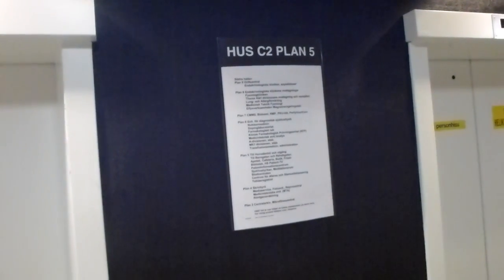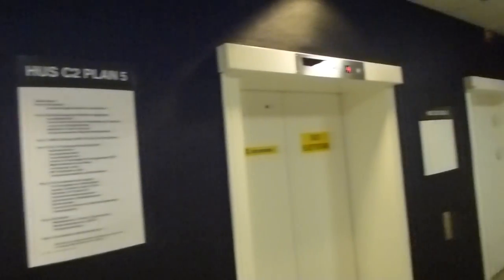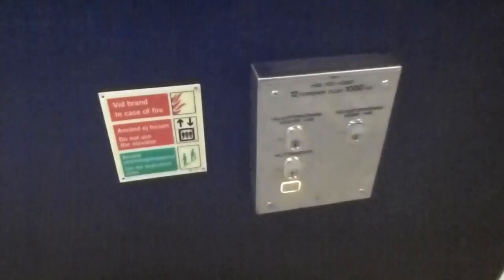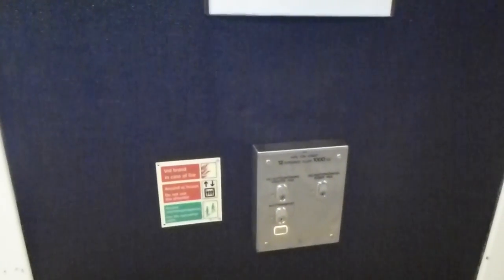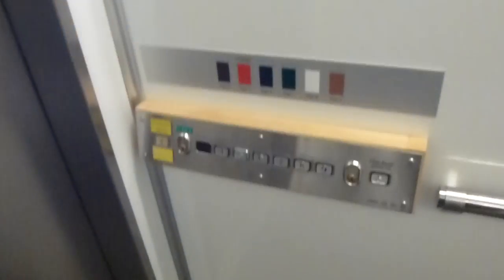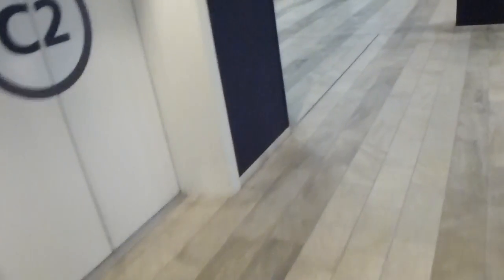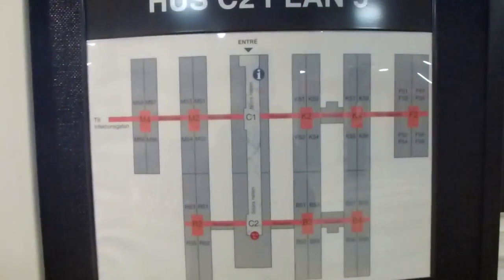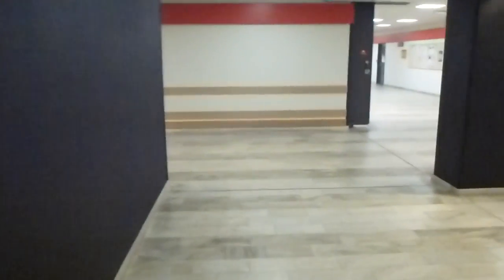Magnusson Traction elevator mod @ Karolinska University Hospital in Huddinge House C2